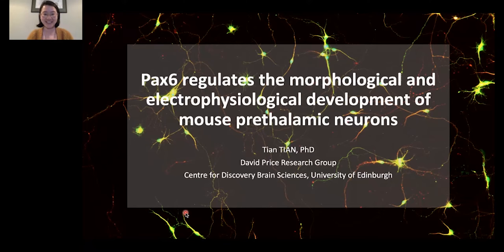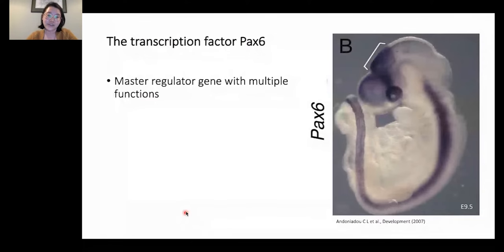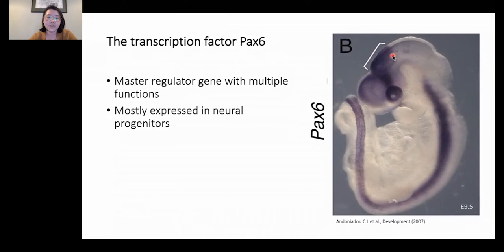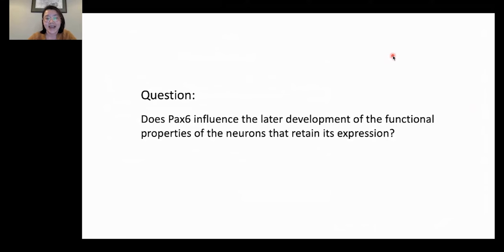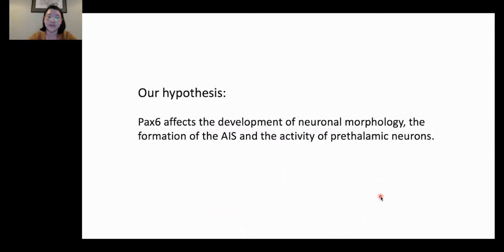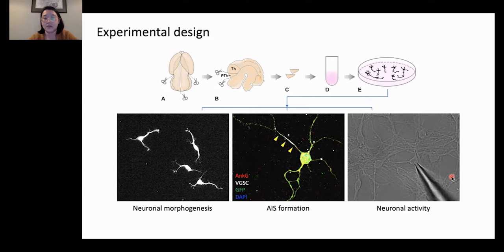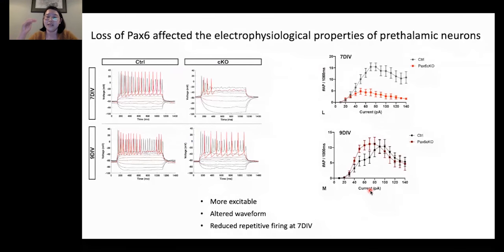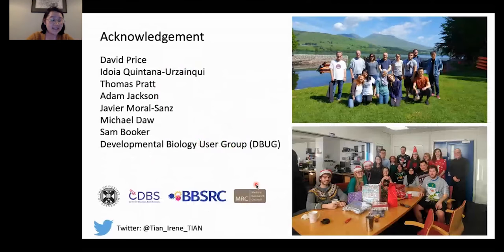Development presents... Tian Tian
On Wednesday 12 April 2021 we held our eighth Development presents... webinar, which was chaired by our Editor Paola Arlotta (Harvard Stem Cell Institute).

The first talk came from Tian Tian (formerly a PhD student in David Price’s lab and now a postdoc in Matthew Nolan’s group at the University of Edinburgh), who discussed the role of Pax6 in the development of mouse prethalamic neurons.

Tian's talk is followed by a live Q&A chaired by Paola.